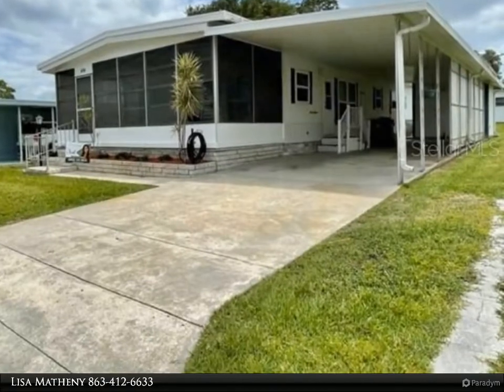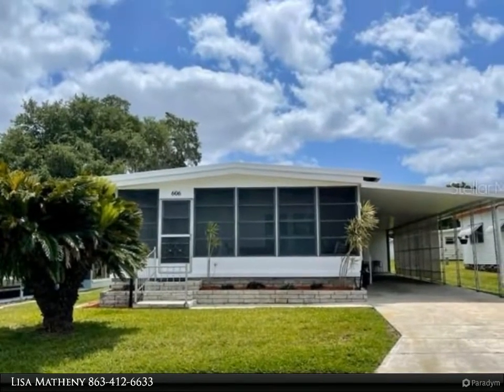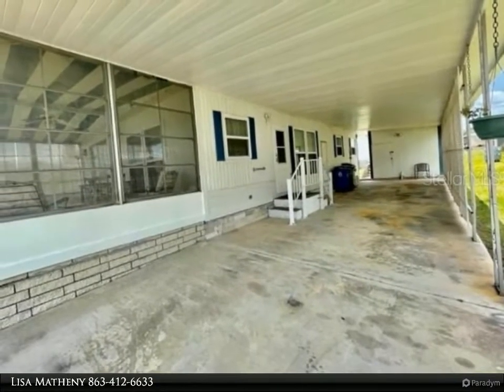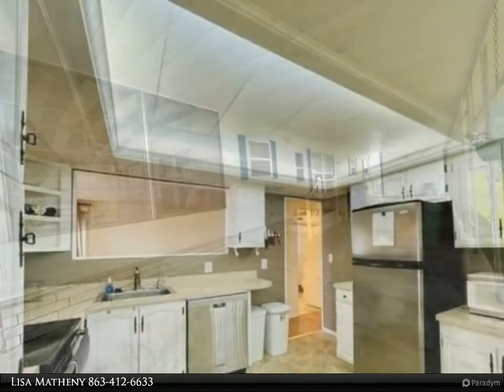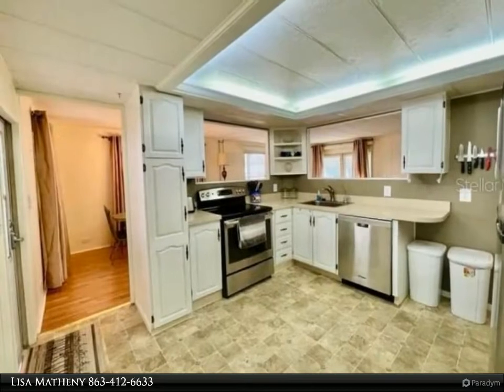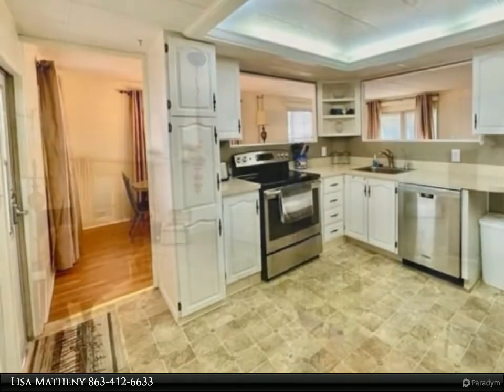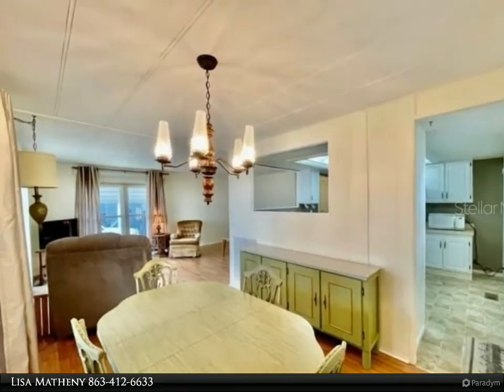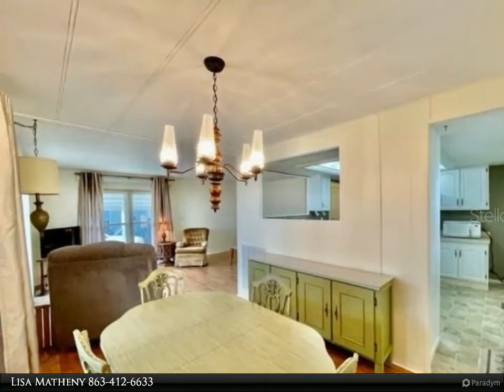Dalton Wade Real Estate Group - 606 ELIZABETH LANE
606 ELIZABETH LANE
$120,000, 2 bed, 2.00 bath, 960 SF, MLS# P4920518

Welcome home to this well-kept home located in the beautiful 55+ community of Lakeside Hills Estates! Featuring 2 bedrooms, 2 baths, large Florida room and includes an oversized carport, plus an outside storage + laundry room. Both of the bedrooms are spacious with vinyl plank flooring and have walk in closets. The kitchen includes the newer stainless-steel refrigerator, range, microwave and dishwasher. Some of the important updates include NEW double-pane windows, new paint inside and out, plus a new washer & dryer which conveys with the sale. The home is being sold furnished, which is ideal for a winter resident! Just bring your clothes and move right in! This is an adult 55+ community and includes the land. There are no rentals in this community which makes it nice and quiet. The HOA fees include water, sewer, cable television, lawn care (mow & edging), clubhouse, pool & access to the beautiful Lake Gibson. Located close to shopping, and I-4 which gives easy access to Tampa and Orlando! Don't miss out on this beautiful, updated home.

2 full bath

Lisa Matheny
Dalton Wade Real Estate Group